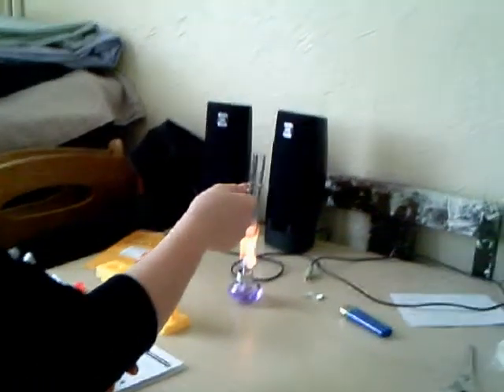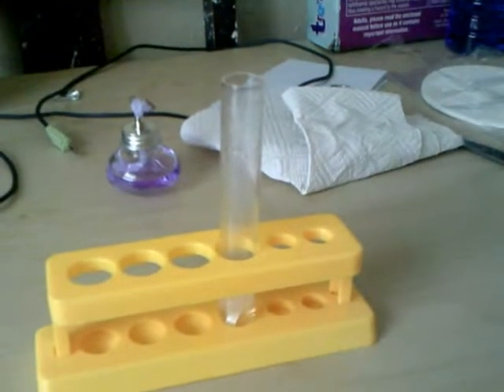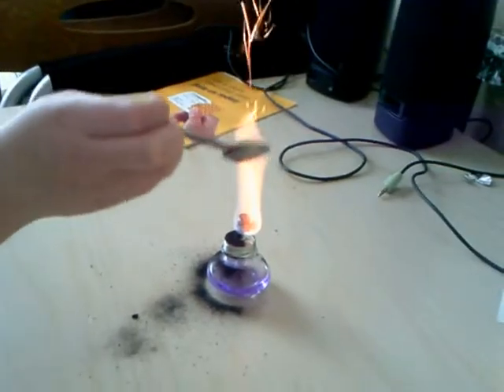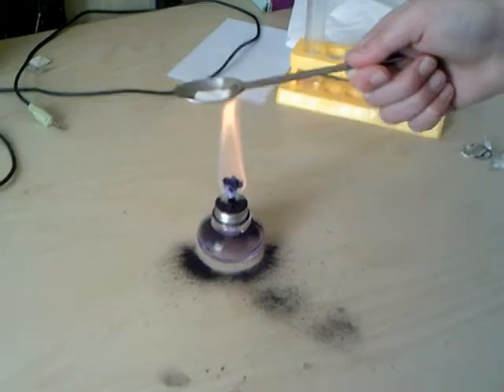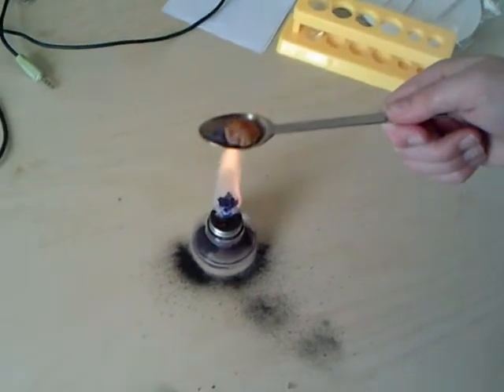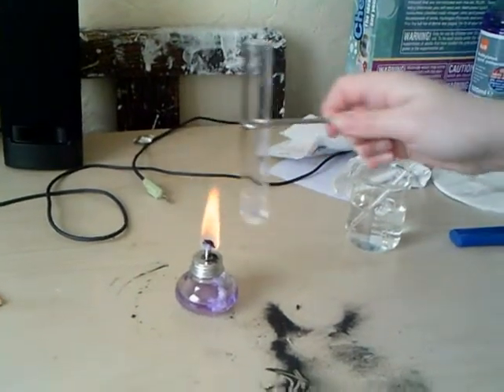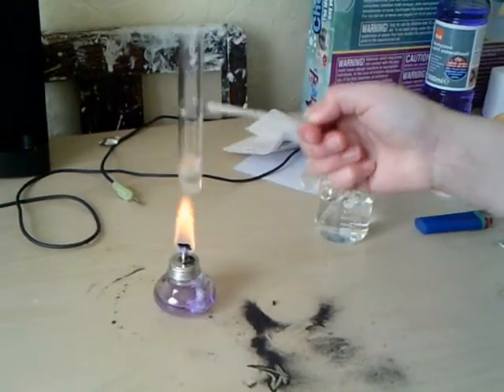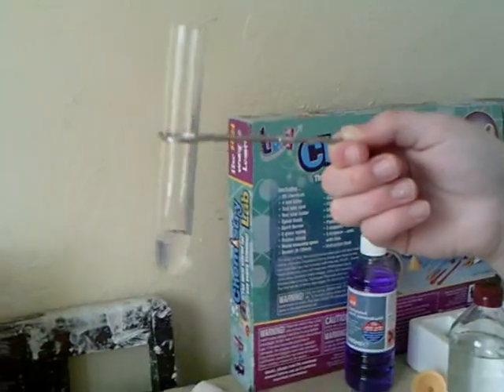Kitchen Chemistry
Hope there aren't any health and safety officers watching! I should say that my granddaughter was wearing safety goggles while doing the experiments, but we should have made better preparation of the area before starting.

My granddaughter carries out several experiments from the chemistry set she got for Christmas - exploding the hydrogen that was produced in the first was particularly fun!

My granddaughter narrates.